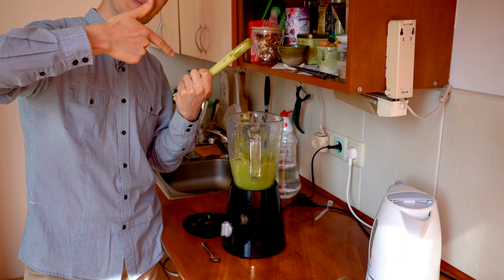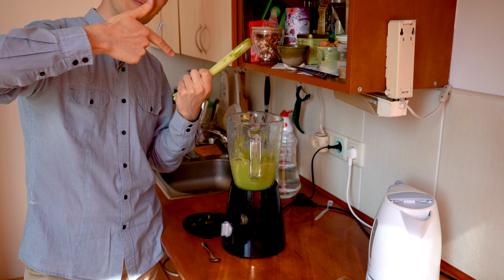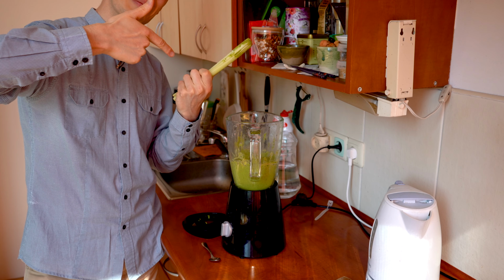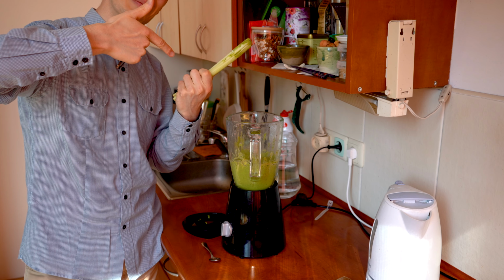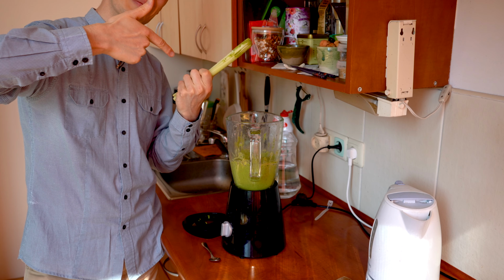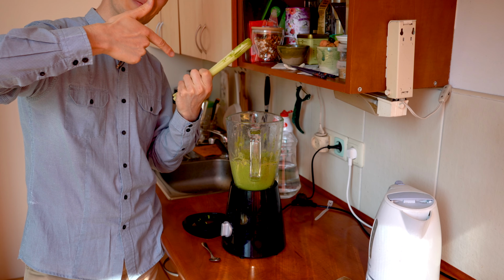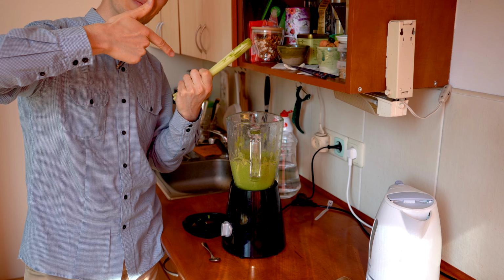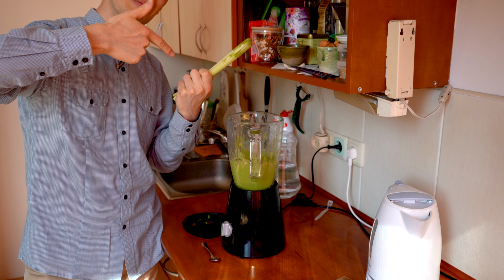Make Pesto with a CHEAP blender!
You don't need an expensive blender to make a pesto. Use this method to make it with any blender! Even with Braun JB3060 blender.

00:00 - Intro

00:12 - How to make Pesto or nut butter with a cheap blender?
02:37 - Use celery to push everything while making Pesto.
03:12 - Ingredients for vegan pesto.
04:48 - Is it possible to make spinach pesto with a cheap blender and celery as a stick?
05:23 - Tasting vegan pesto.
06:00 - Conclusion

Gear I use:
External HDD I recommend